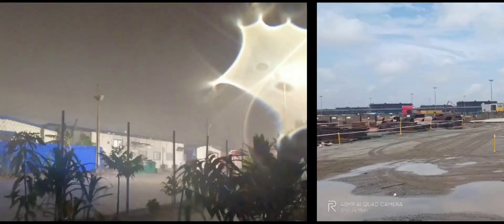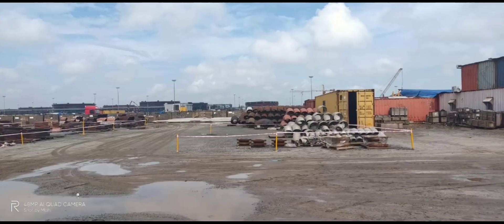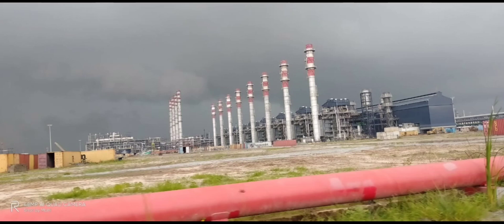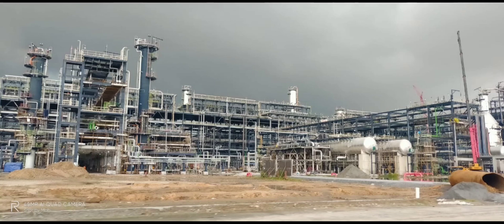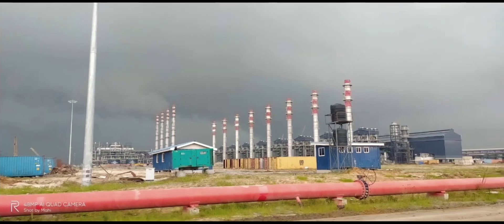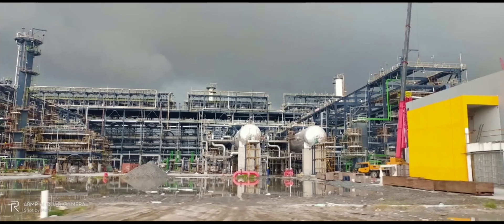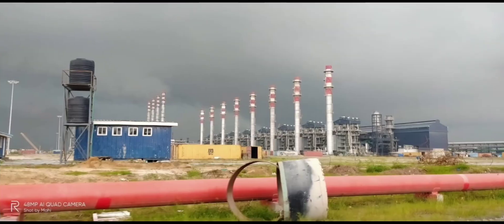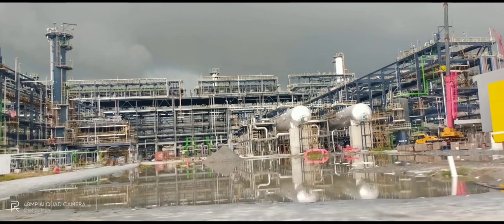Snaps from Dangote Refinery. Beautiful memories finishing the unit. Its raining in Lagos.